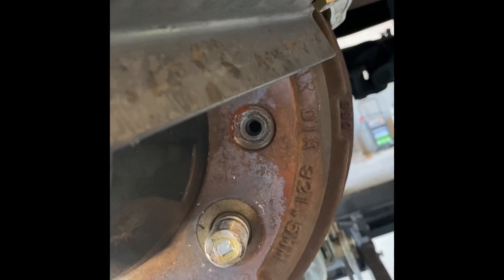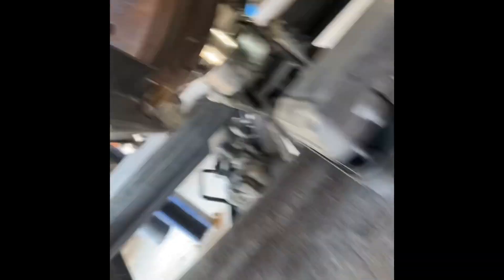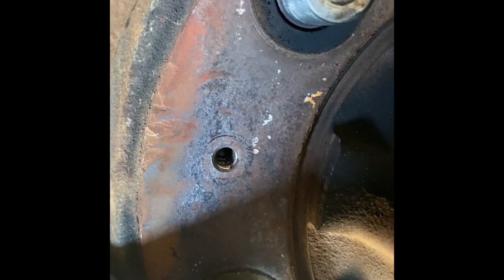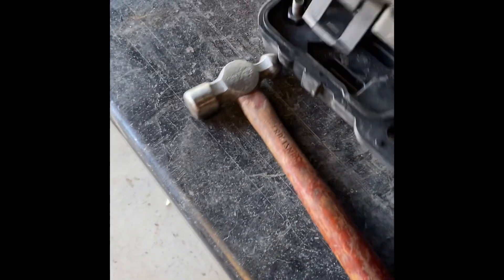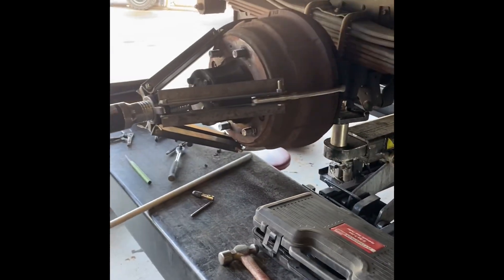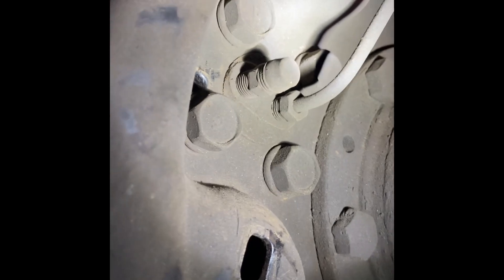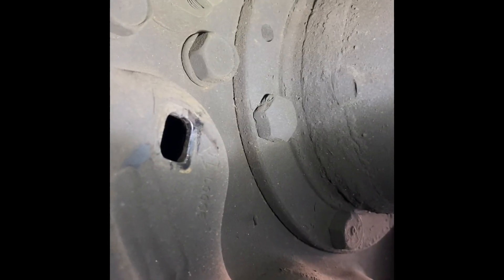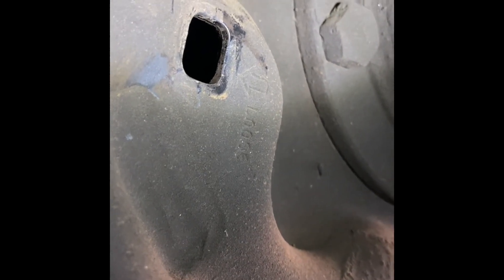Isuzu NPR brake drum removal